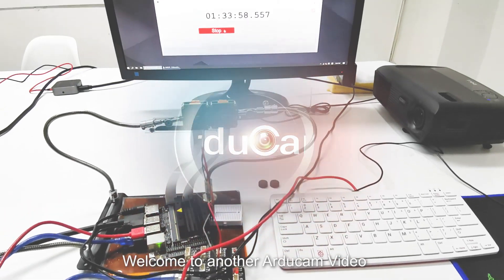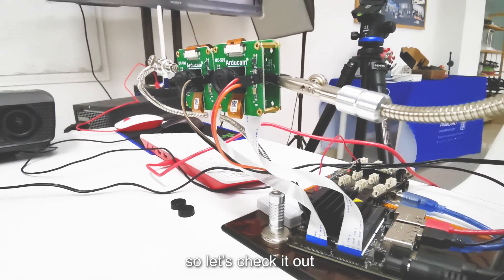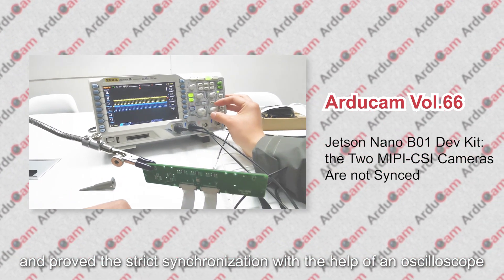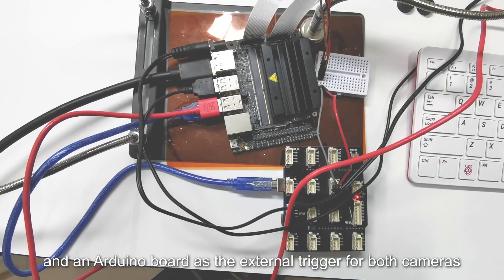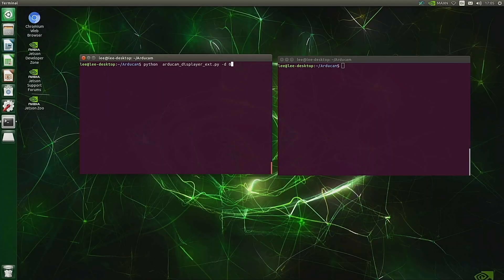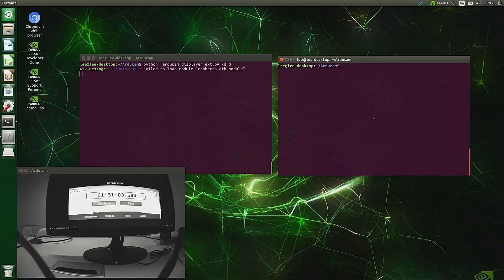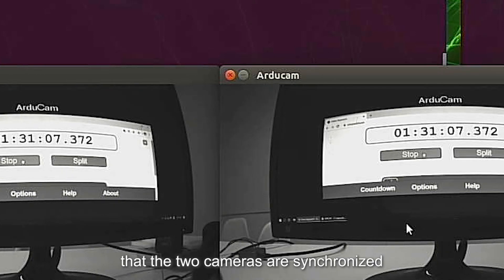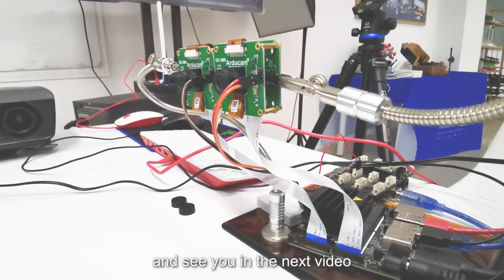Synchronizing 2 Global Shutter Cameras with Jetson Nano B01 Kit (No Stereo HAT Needed!)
You can synchronize the J13 & J49 CSI camera connectors without a stereo HAT.
This is the method we use to sync the two MIPI connectors:
You are going to need two global shutter cameras and another board to trigger these cameras at the same time.
Unfortunately, it does not work with rolling shutter camera modules.

Achieving 3D vision on the new Jetson Nano developer kit becomes way easier compared to the Rev. A02 kit.
We expect to see more machine vision projects in the future!

What we used in this video:
2 x OminiVision OV9281